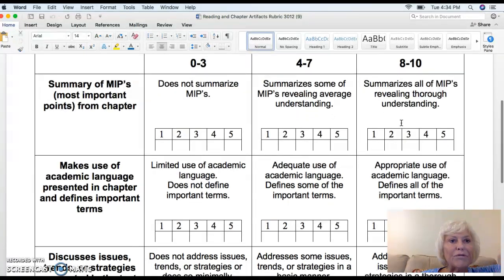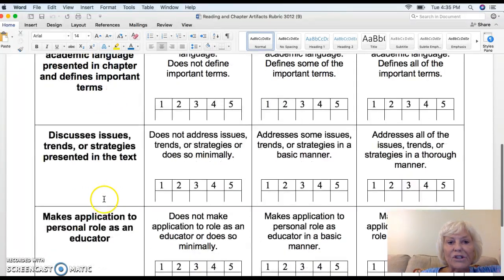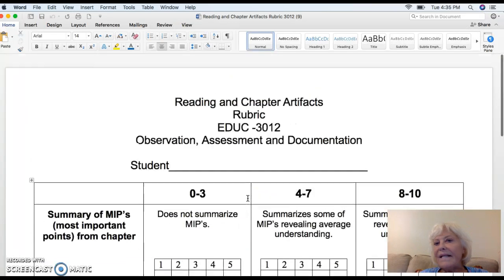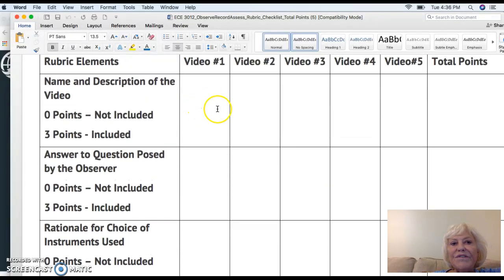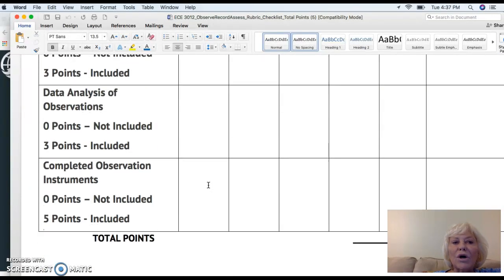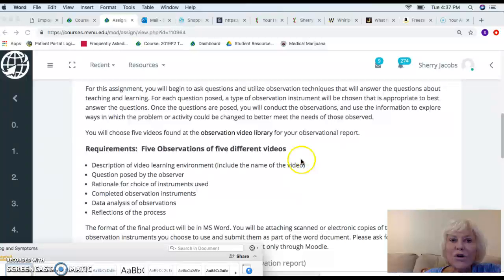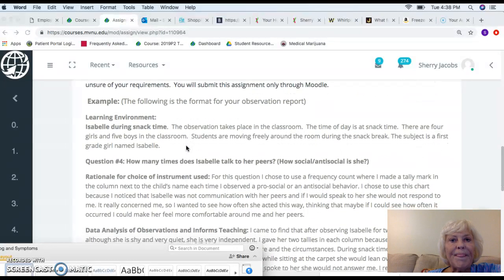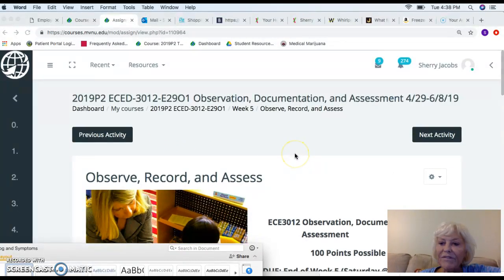ECED3012 Week 3 video